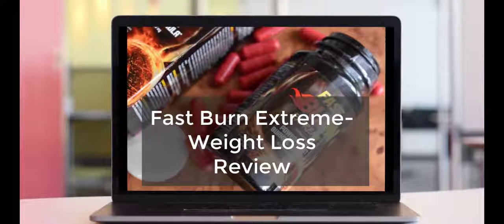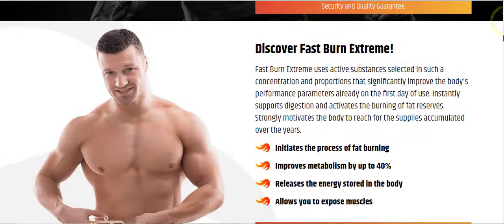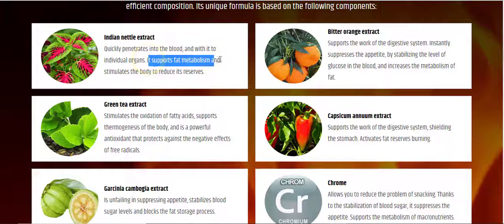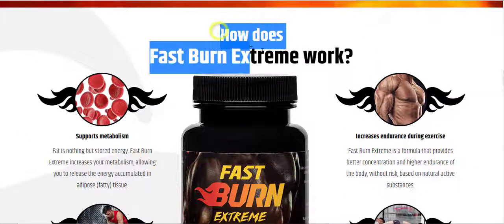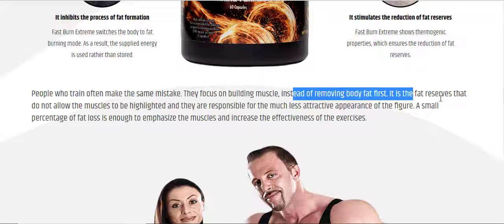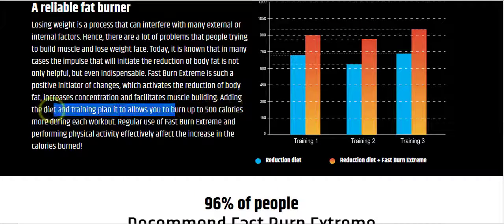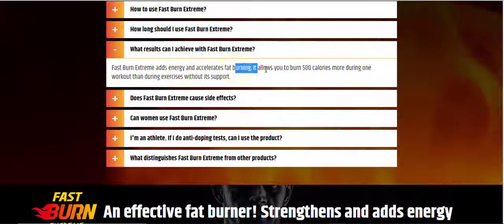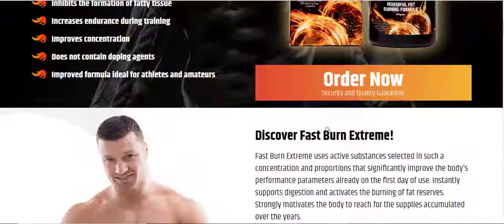Fast Burn Extreme Review 2021 | Extreme Weight Loss Supplement | Diet Pills Reviews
Fast Burn Extreme Review 2021 | Extreme Weight Loss Supplement | Diet Pills Reviews | weight loss tips | Fast Burn Extreme Reviews - Powerful Fat Burning Supplement

What is Extreme Burning Extreme?
Fast Burn Extreme is a powerful fat burner that supports a fat-free body for physically active or athletes and keeps weight under control. The formula for achieving a lean body contains multiple ingredients; It can also help people who do not exercise to lose weight and do not include any doping agents.

have done a review and found the product good for me does not mean that you may like it or work for you the same way as it might work for me. Some of the links on videos in this channel are affiliate links, meaning that some of the purchasing made through the links will give us a commission, without any additional cost occurring to you.